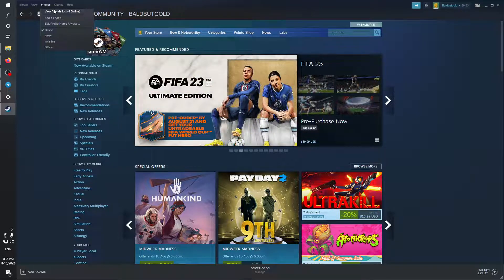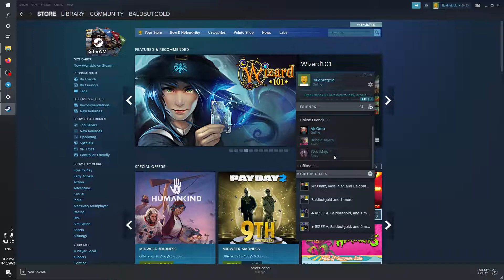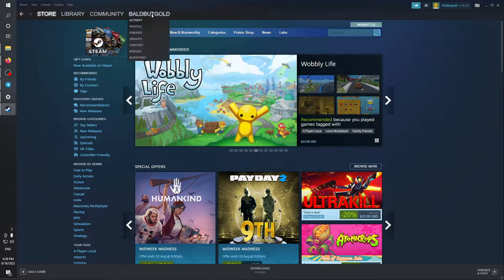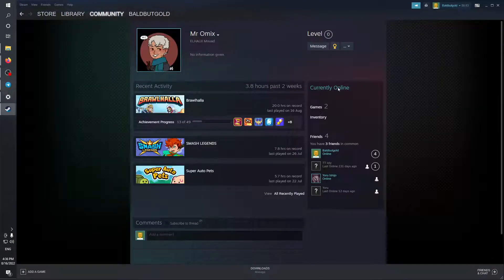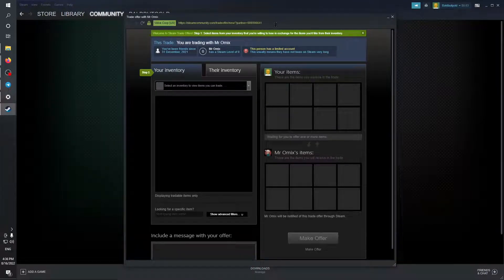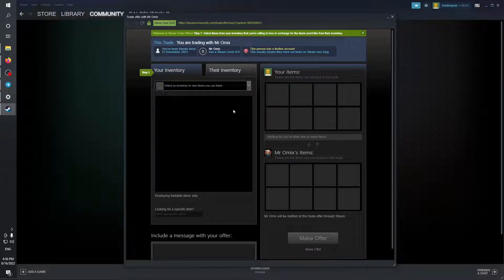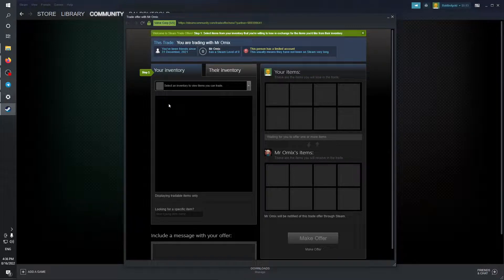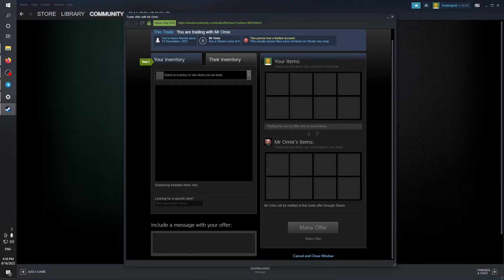How To Send Trade Offer On Steam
Today I talk about how to send trade offer on steam,steam,trade,offer,trade offer,how to trade,steam trade link,steam trade offer